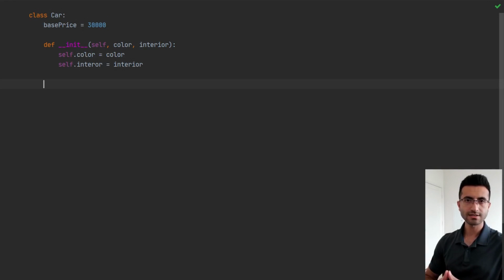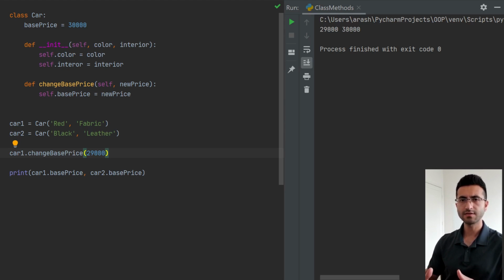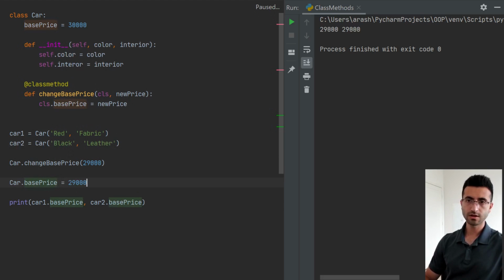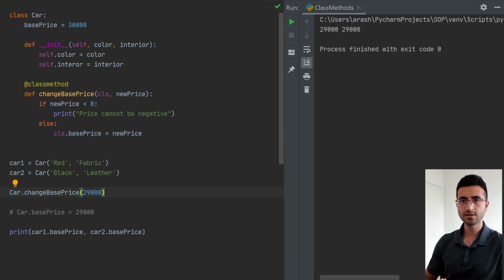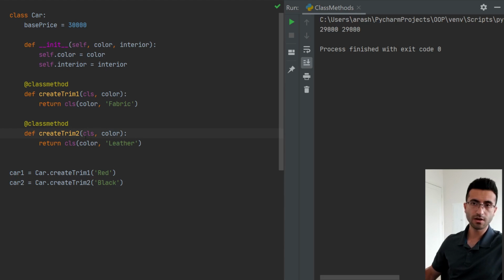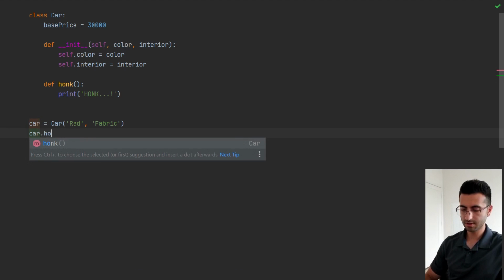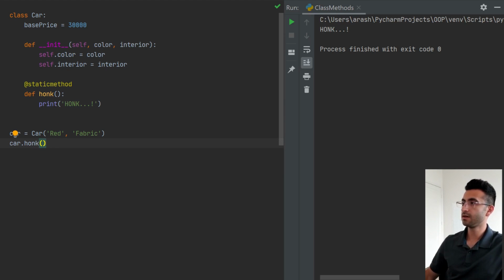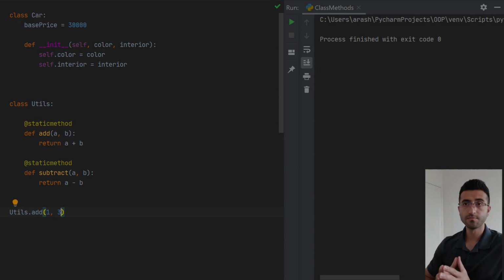Python Classmethods & Staticmethods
1:18 Classmethods
3:47 Multiple Constructors
5:30 Staticmethods